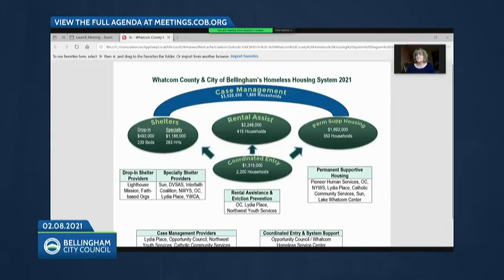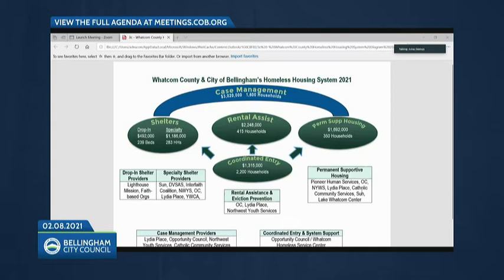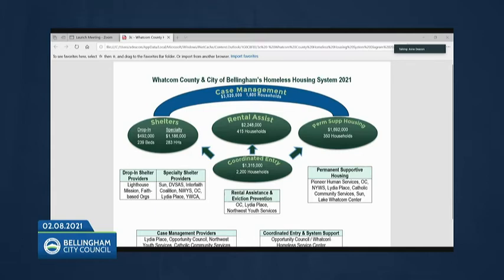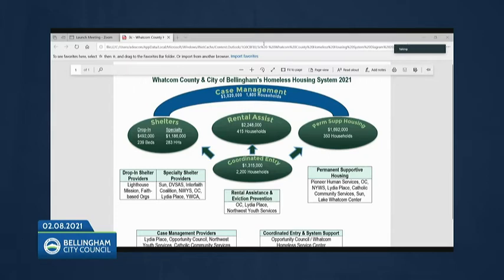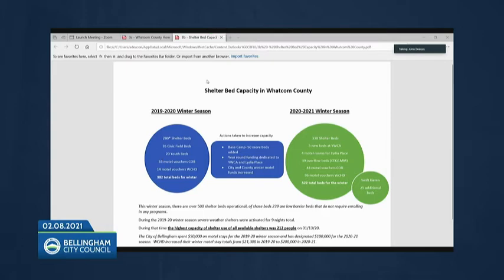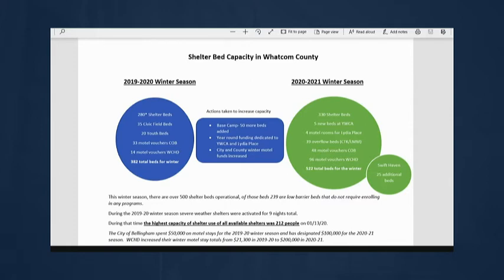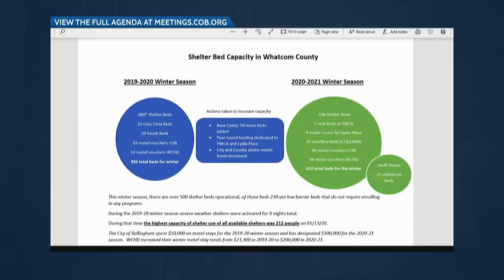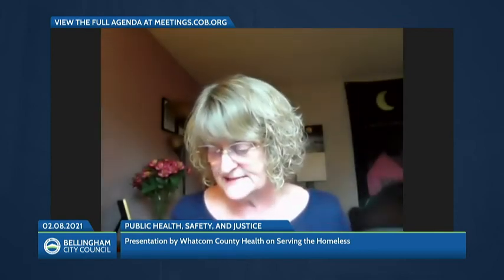Public Health, Safety, and Justice Committee - 2021-02-08 13:00:00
City of Bellingham, WA - Public Health, Safety, and Justice Committee on 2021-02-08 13:00:00